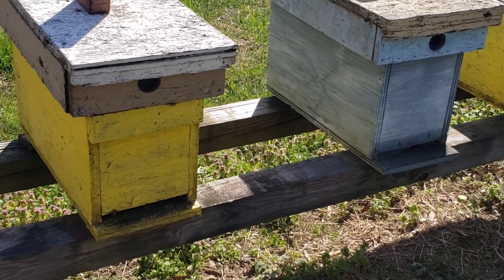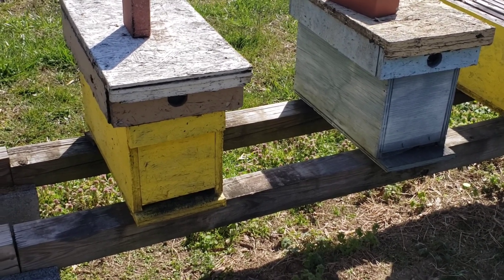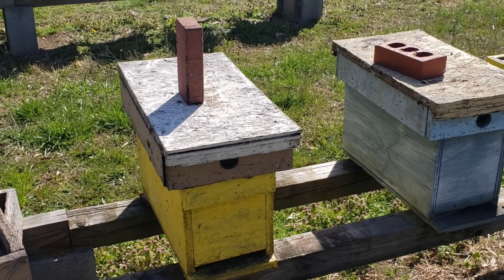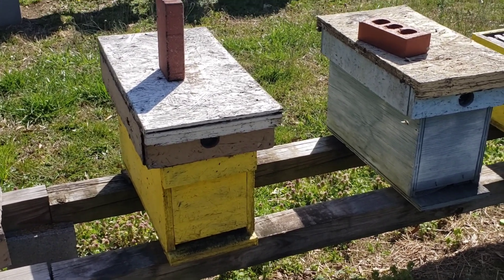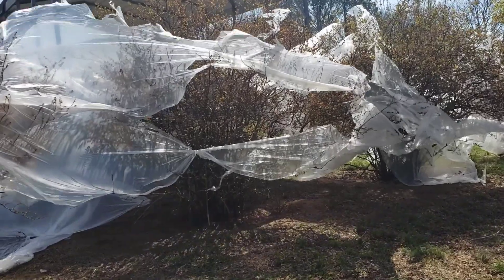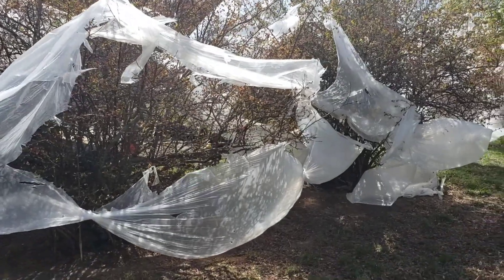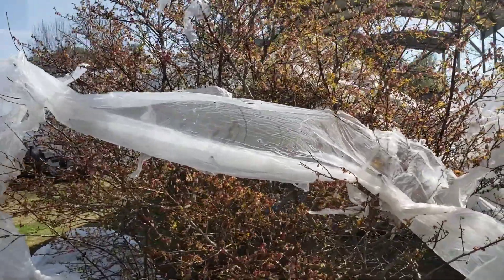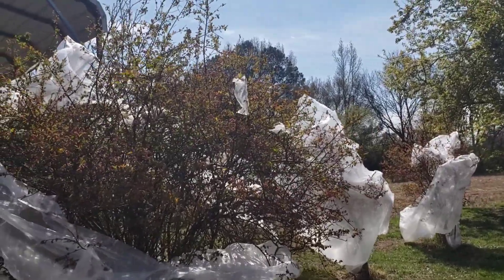Are Early Spring Temperatures Effecting Honeybees?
Are early spring temperatures electing Honeybees, is instructional beekeeping video explaining how early spring temperatures can effect bees, and beekeeping.